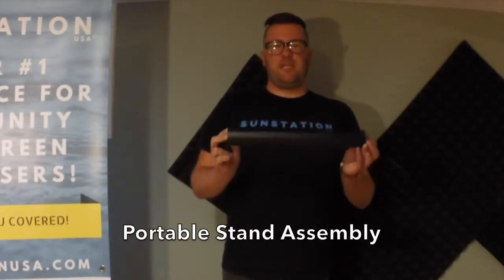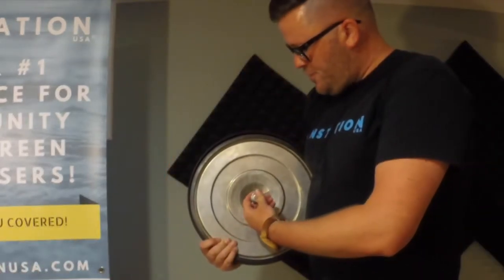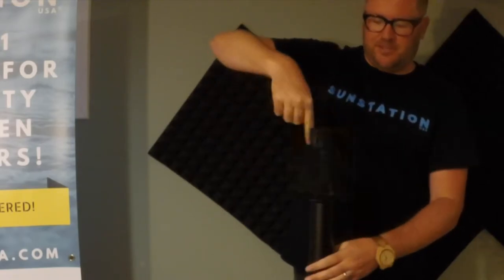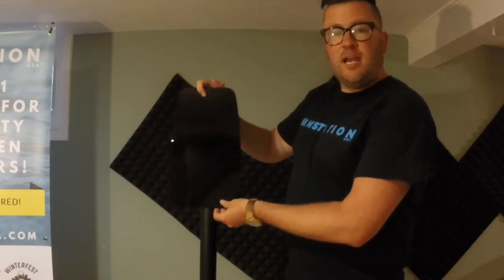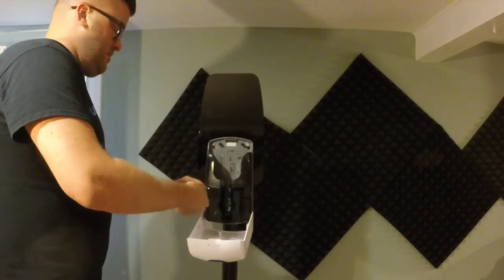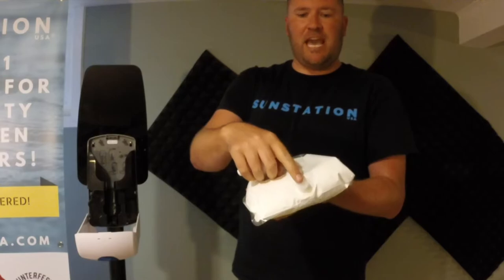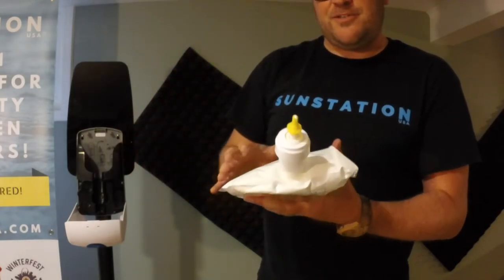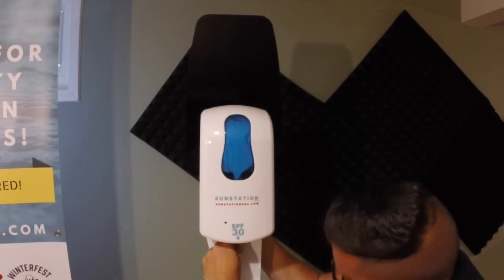Sunstation USA - Sunscreen Dispenser - Assembly Video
Sunscreen Dispenser Assembly Video - by Sunstation USA
1. Portable Stand Assembly
2. Sunscreen Dispenser Assembly
3. Sunscreen Refill Assembly

Our sunscreen dispensers are easy to setup!

SunstationUSA.com is your #1 resource for community sunscreen dispensers!